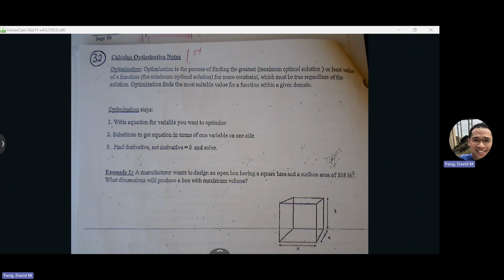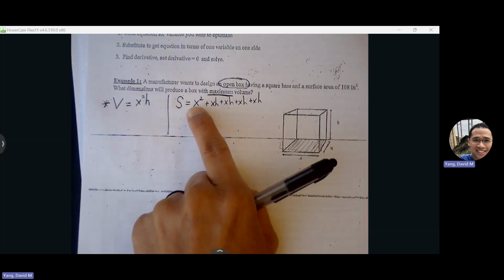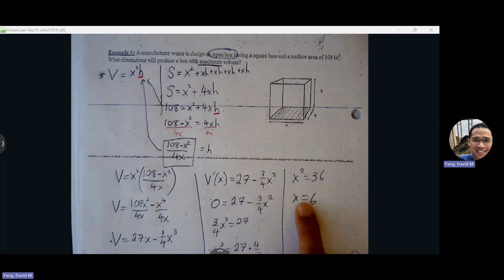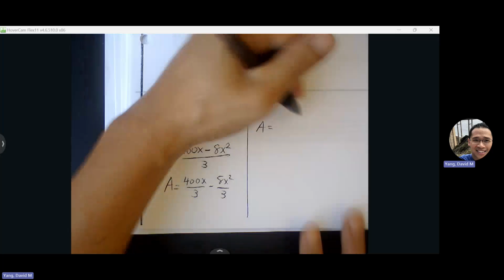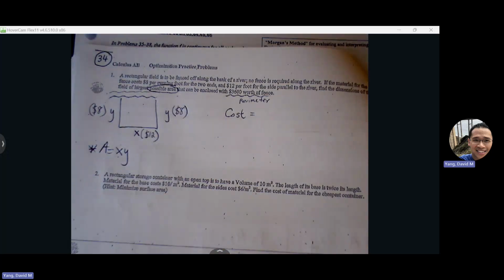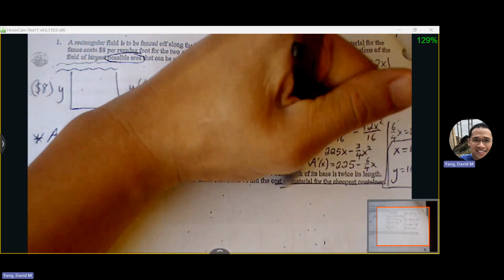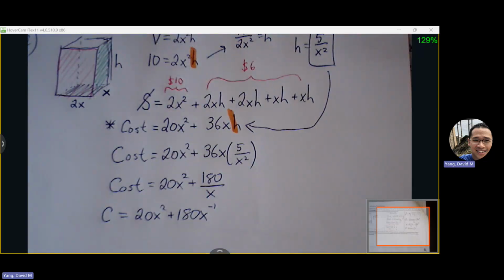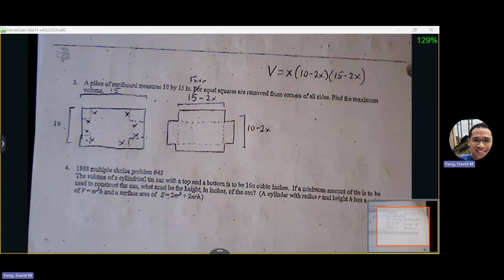AB Calc 5.5 Optimization Notes